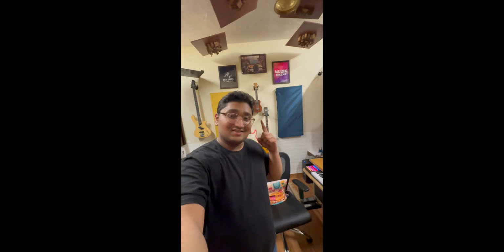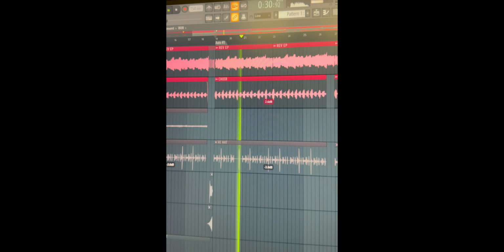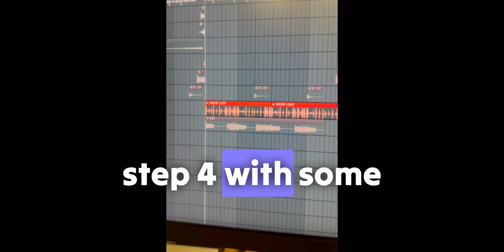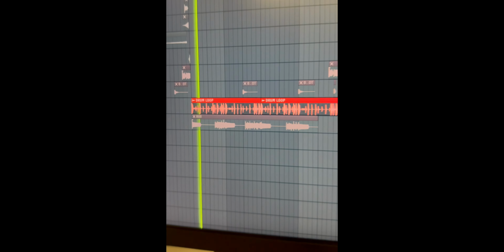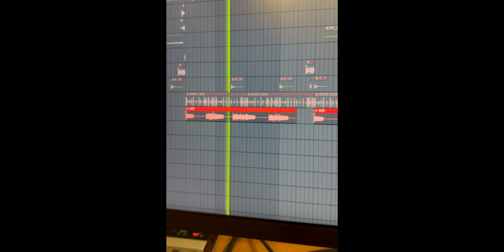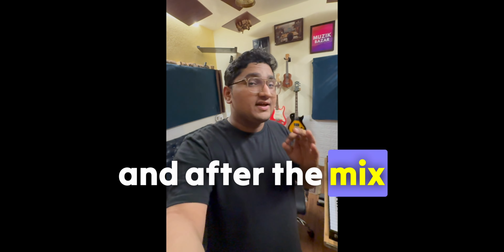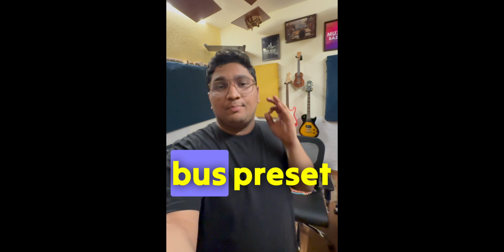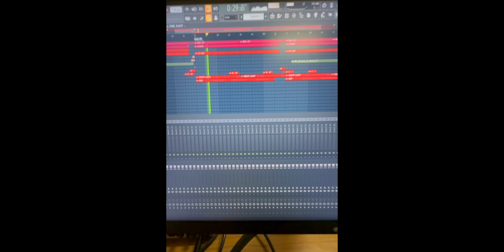God Grace Studio - "How to Make Drill Beats in FL Studio | Easy Drill Beat Tutorial 2 Minutes! 🔥🎹"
🎥 **[Video Title] - God Grace Studio: "How to Make Drill Beats in FL Studio | Drill Beat Tutorial in 2 Minutes! 🔥🎹"

Description:
🔥 Welcome to God Grace Studio, where musical dreams come to life! In this exclusive video, dive into the heart of our creative sanctuary as we showcase behind-the-scenes studio footage and unleash some mind-blowing beats that will leave you in awe.

Our Services:
🎵 Services Offered:
   - Professional Recording
   - Audio Mixing & Mastering
   - Music Production & Composition
   - Creative Sound Design
   - Vocal Coaching

💡 At God Grace Studio, we're more than a recording space; we're the architects of your sonic dreams. Elevate your music to new heights with our top-notch services. Whether you're a budding artist or an established talent, our experienced team is here to bring your vision to life.

👍 Don't miss out on exciting updates, exclusive content, and behind-the-scenes glimpses.

Thank you for being part of our musical family!